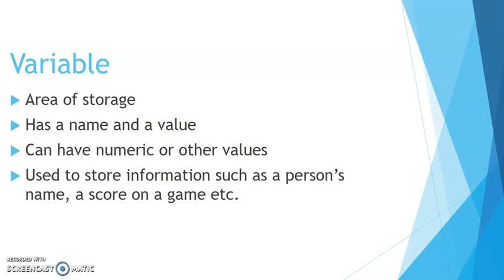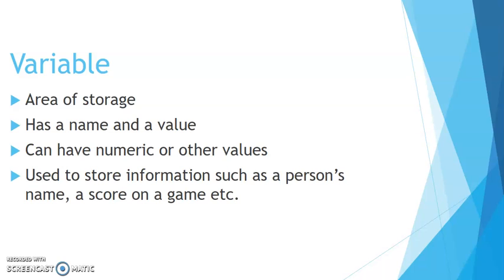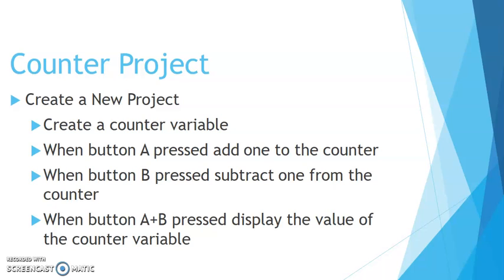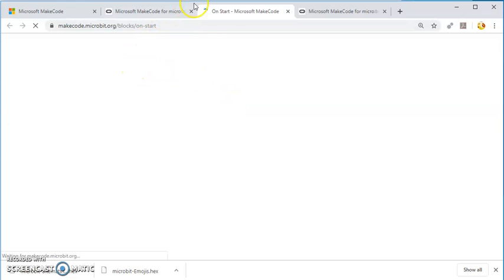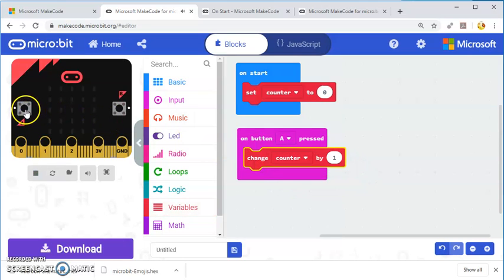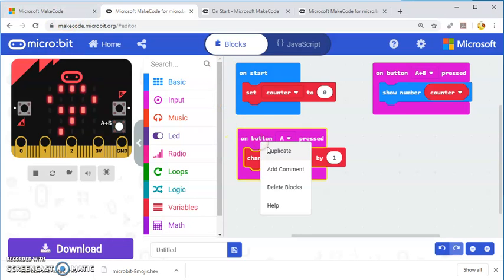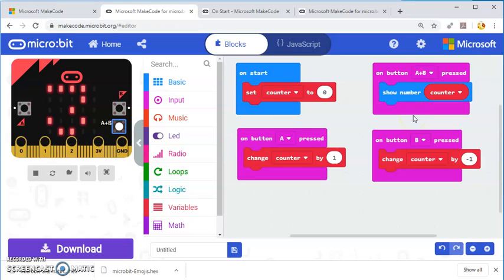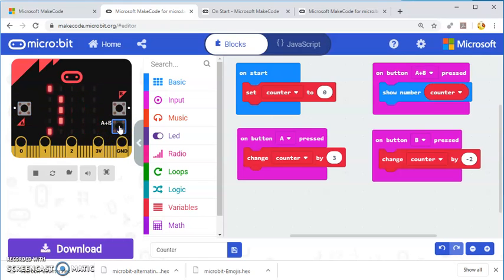Variables with the micro:bit